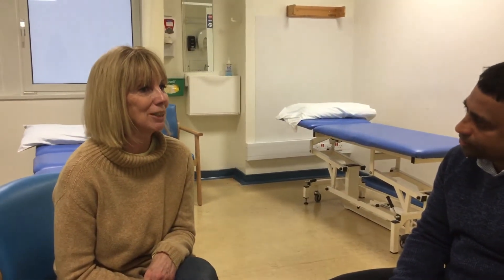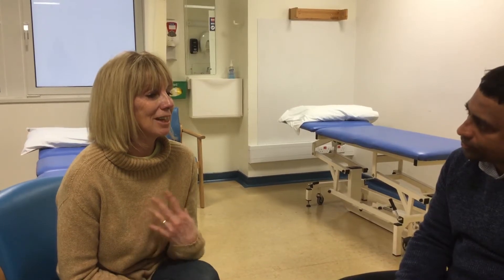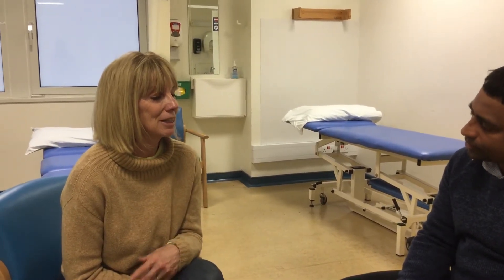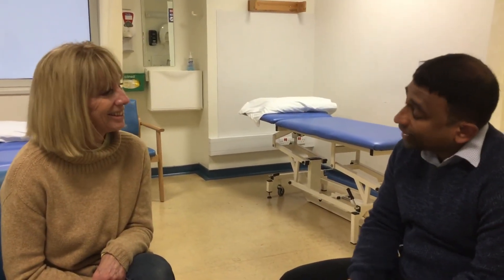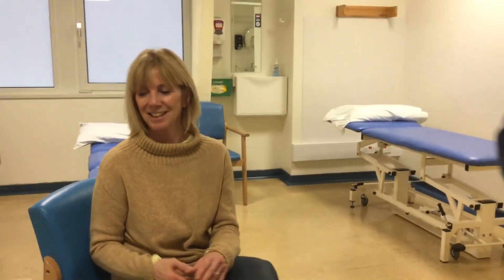Testimonial Shockwave Therapy Courses by Venn Healthcare & Benoy Mathew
A recent testimonial from our Shockwave Therapy CPD Course with Benoy Mathew. This attendee owns her own private practice, she has a Shockwave device but wanted to see what was current, especially as interest in Shockwave Therapy has increased in recent years thanks to more and more clinical evidence.

She describes how she found Benoy's clinical background and extensive experience very useful. The course gave her confidence, inspiration, practical help and advice on what to say to patients.
When asked if she recommended one of our courses she said 100%!

Venn Healthcare are the UK's no 1 supplier and educator of Shockwave Therapy ESWT - having supplied over 550 NHS hospitals, Private hospitals and Clinics. Venn Healthcare has partnered with Storz Medical AG and is proud to be able to supply the most innovative and progressive Shockwave machines and equipment available on the market.